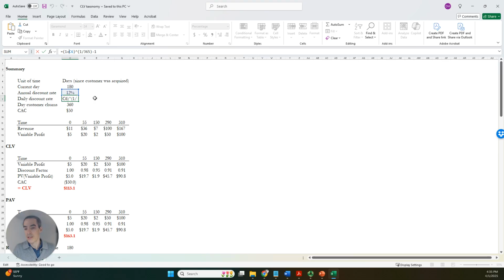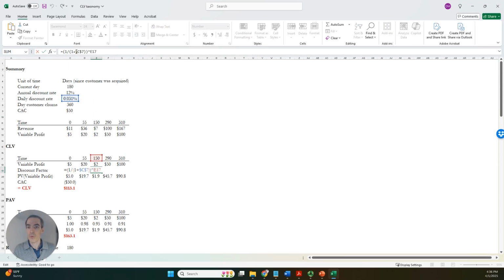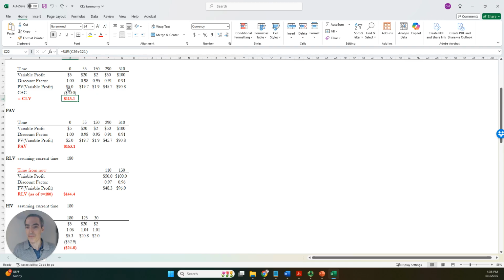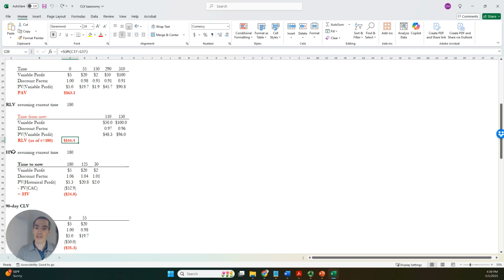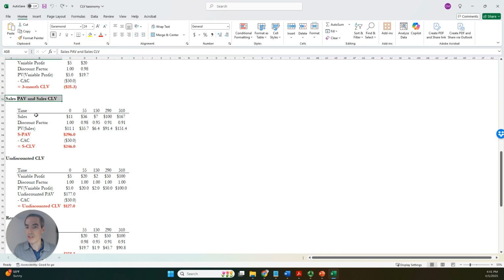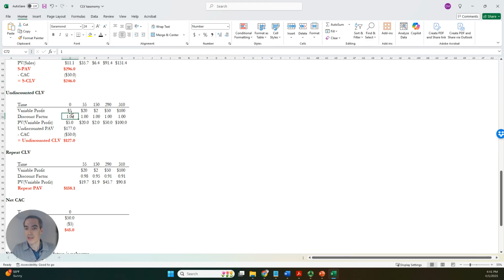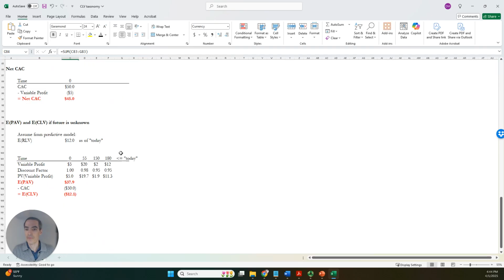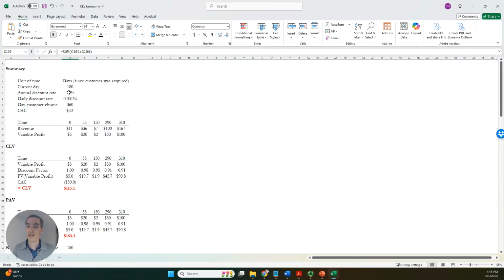Customer Lifetime Value Calculations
Learn how to calculate Customer Lifetime Value and related metrics step-by-step. This video breaks down the formulas for standard CLV, Post-Acquisition Value (PAV), Residual Lifetime Value (RLV), Historical Value (HV), Sales CLV, 90-day CLV, and more using a simple example. The spreadsheet shown in this video demonstrates how to apply these calculations to make better acquisition and retention decisions.